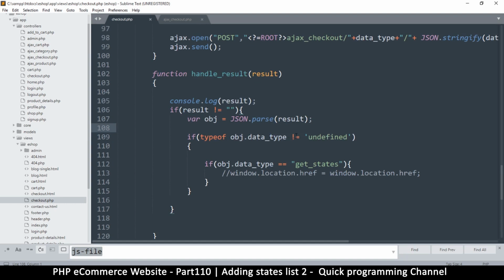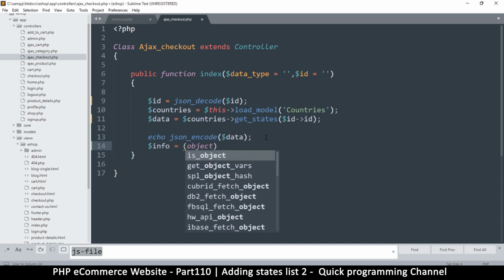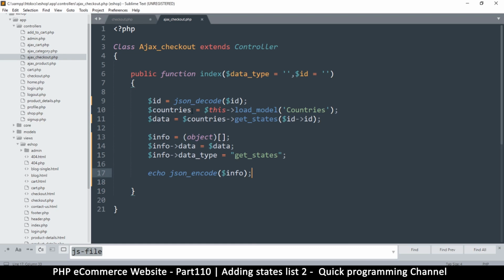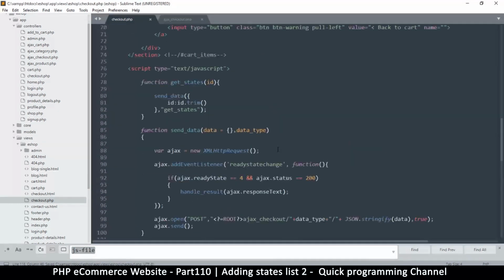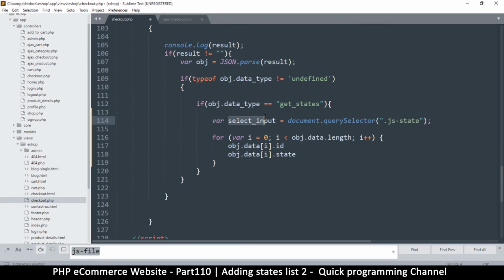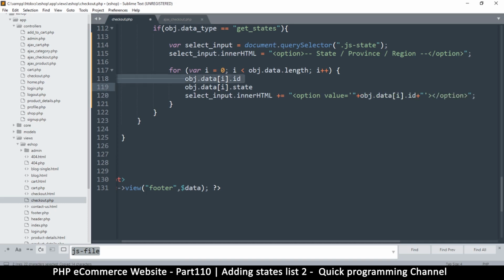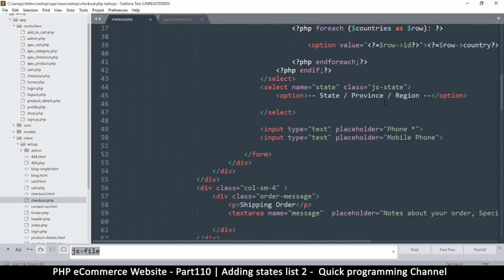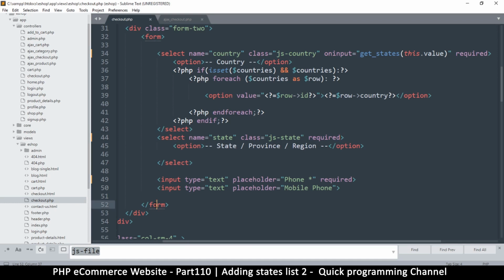#110 PHP Ecommerce website development | Adding states list 2 | MVC OOP - Quick programming